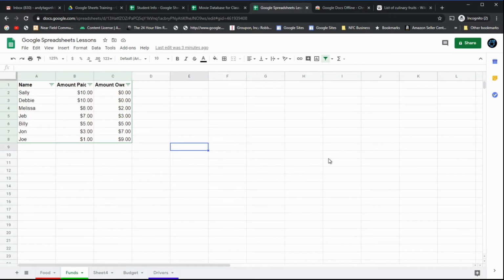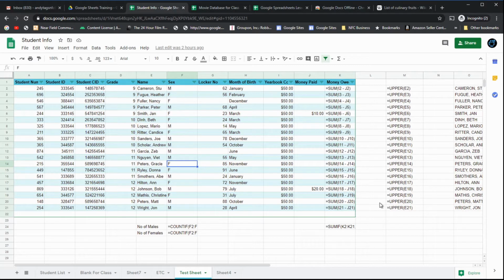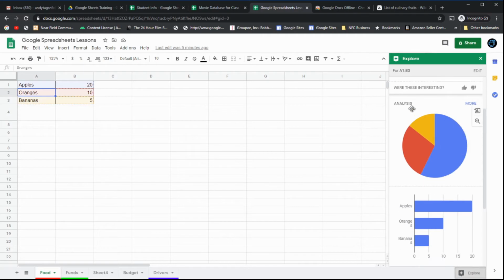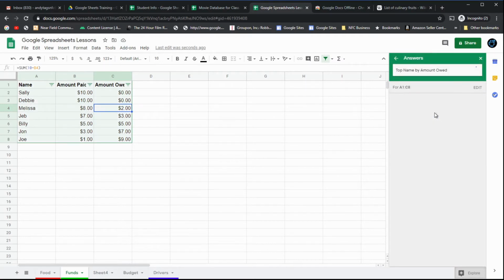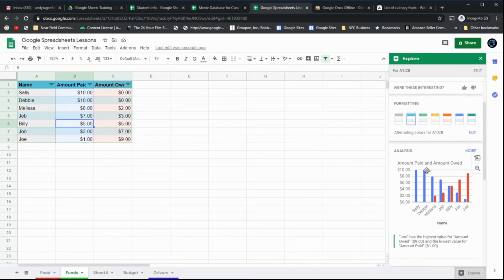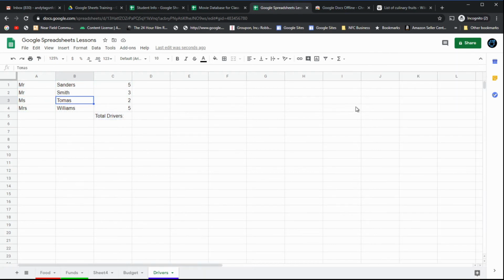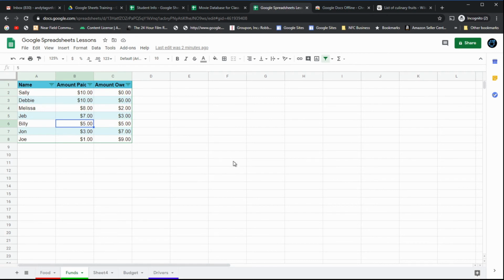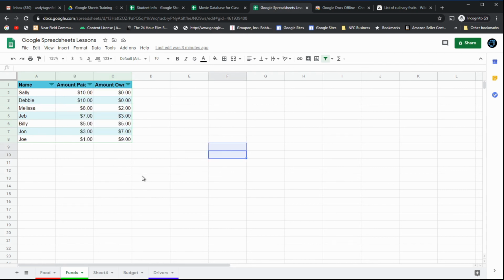Google Sheets Training Lesson 17 Using Explore Feature and Finding Formulas in Sheet Tutorial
Google Sheets is an excellent alternative to Excel and can cover all your spreadsheet needs. In this lesson we'll first take a look at the built in Google "Explore" feature which can be a very useful tool to help you create great looking tables and charts with almost no effort as well as to aid you in getting the info you need out of a spreadsheet table.  Then we'll look at how to easily identify all the formulas embedded in a spreadsheet.  Here are the topics covered:
- Finding Formulas using View - Show Formulas
- Google Sheets Explore suggested charts based on a table
- Explore's suggestive formatting of a table
- Explore helping to find data in a table